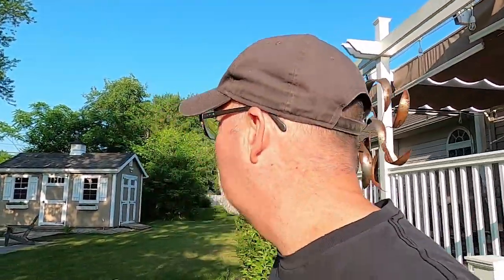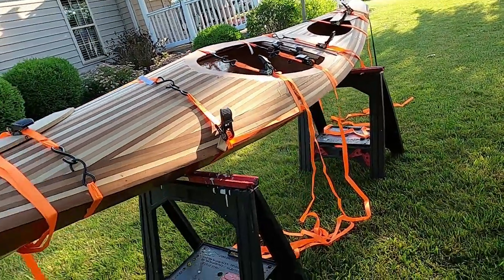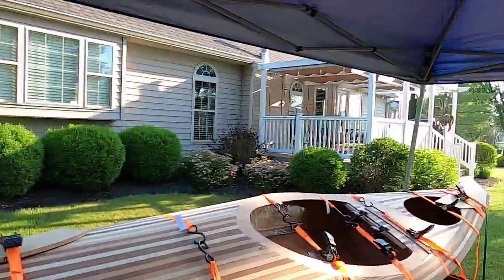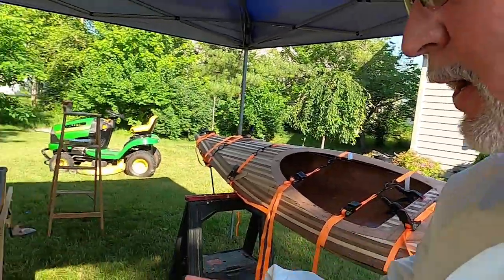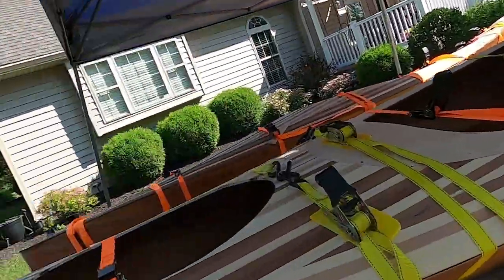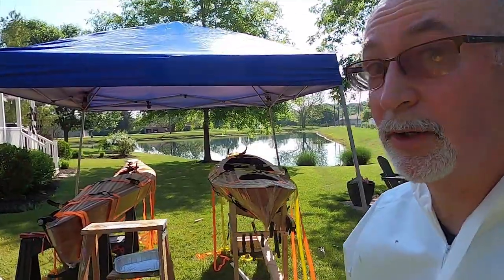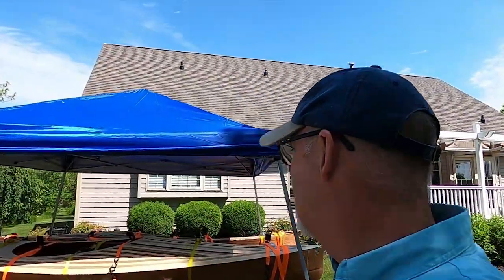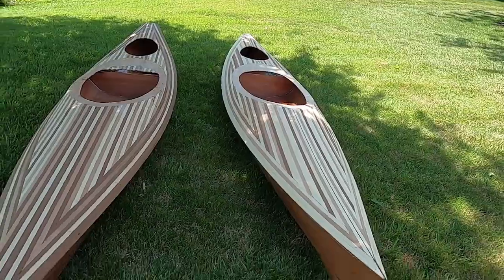12' Wood Duck Hybrid Kayak Attaching Deck to the Hull Eps 40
This weekend was so rewarding.  Both kayaks are basically real now.  The hull and Decks have been fiber glassed together.  So technically are they real kayaks now?